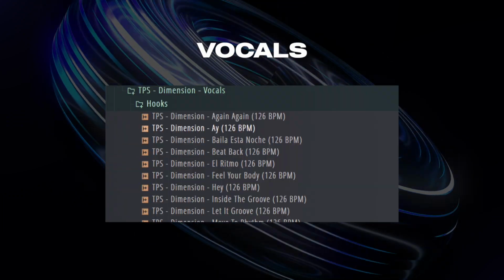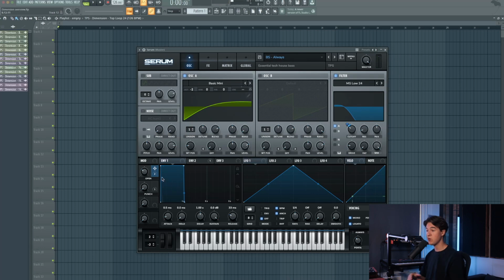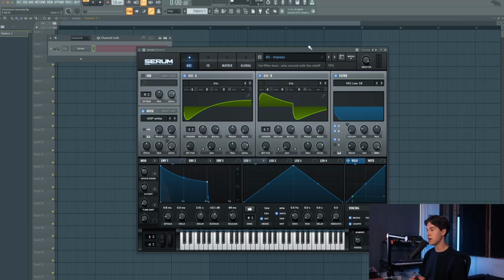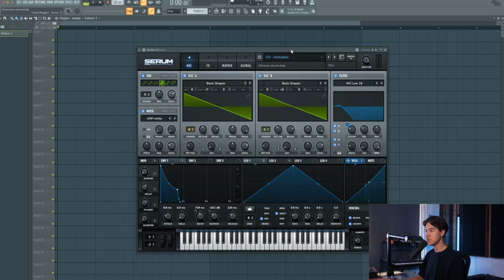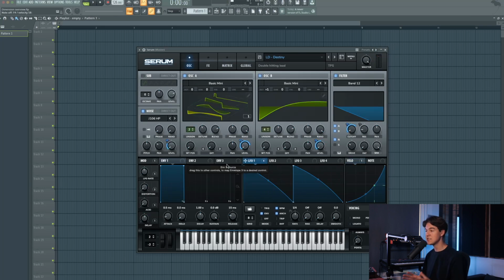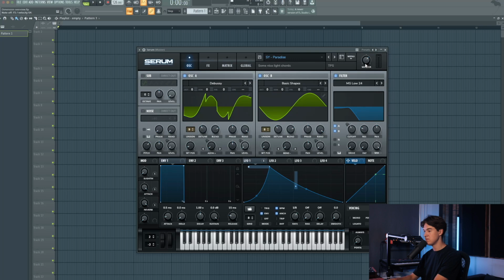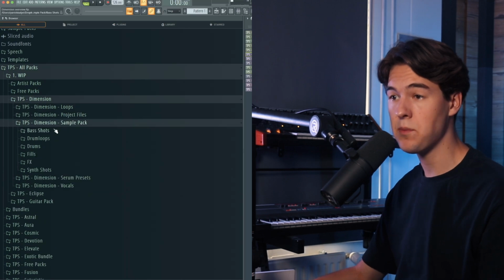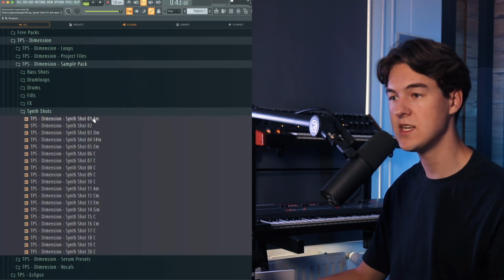The Ultimate Tech & Minimal House 2023 Sounds | John Summit, Michael Bibi, Mau P and more! 🔥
Dimension equips you with the essential elements to master Tech & Minimal House production. This all-inclusive sample pack channels the genre's pulsating rhythms and intense grooves, empowering you to make tracks that resonate with the energy of the dancefloor.⁠
What's included in Dimension:⁠
🔹 110+ Serum Presets⁠
🔹 Sample Pack including Drums, FX, Loops & more⁠
🔹 3 Project Files⁠
🔹 MIDI Files⁠
Inspired by artists like John Summit, Michael Bibi, Mau P, Chris Lake, PAWSA and many more, this is powerful producer bundle will help you produce your next Tech & Minimal House tracks!